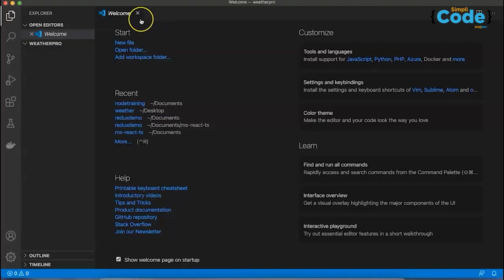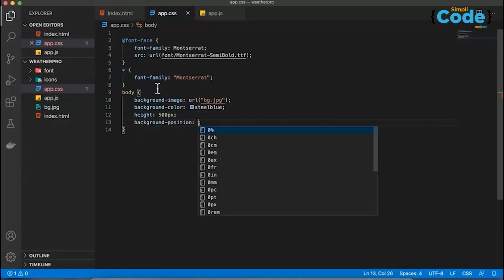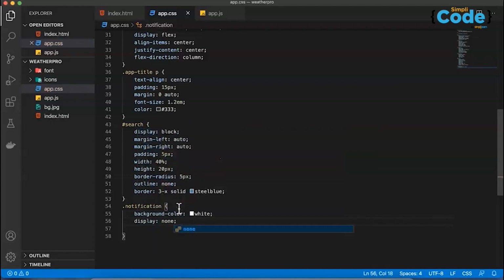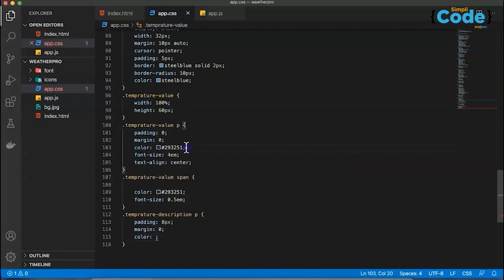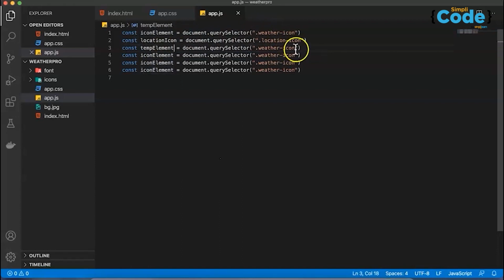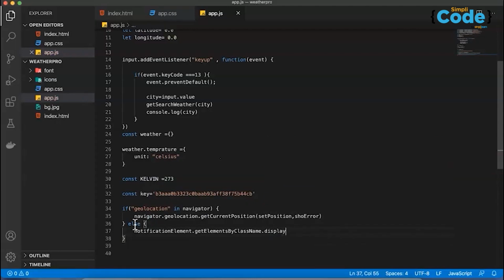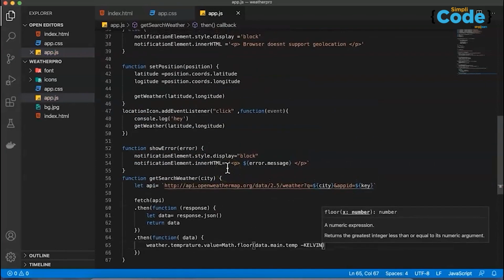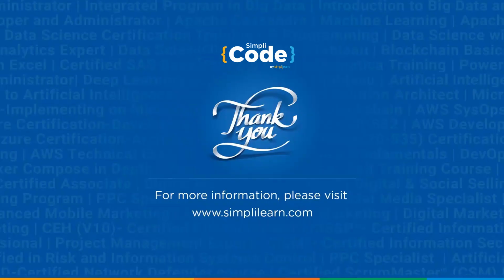How To Create A Weather App In JavaScript | JavaScript Project | JavaScript Tutorial | SimpliCode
This video on "How To Create A Weather App In JavaScript" will help the beginners with detailed walk-through about creating a weather app using JavaScript. This JavaScript Tutorial will include a Practical session on the JavaScript Project for a better learning experience.

Post Graduate Program in Full Stack Web Development:
A Global Online Coding Bootcamp With Caltech CTME
Accelerate your career as a software developer through this Post Graduate Program in Full Stack Web Development course in collaboration with Caltech CTME. In just a few months, you'll learn modern coding techniques with bootcamp-level intensity and gain all you need to be a full-stack technologist. This Post Graduate Program will help you master both front-end and back-end Java technologies, starting with the basics and progressing to the advanced aspects of Full Stack Web Development. In this web development certification course, you will learn Angular, Spring Boot, Hibernate, JSPs, and MVC to help you launch your career as a full stack developer.

Key Features:
✅ Caltech CTME Post Graduate Certification
✅ Masterclasses from Caltech CTME faculty
✅ Receive 25 CEUs from Caltech CTME
✅ Access to Caltech CTME Circle Membership
✅ Physical Certificate from Caltech CTME (on request)
✅ 20 lesson-end and five phase-end projects